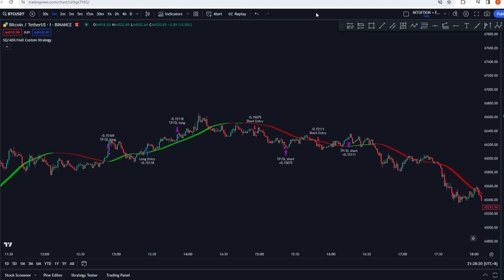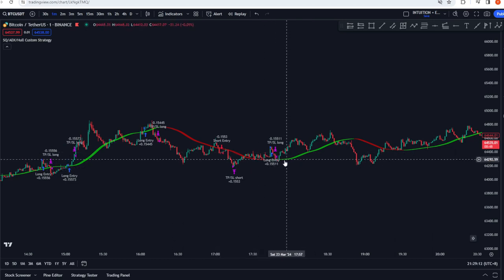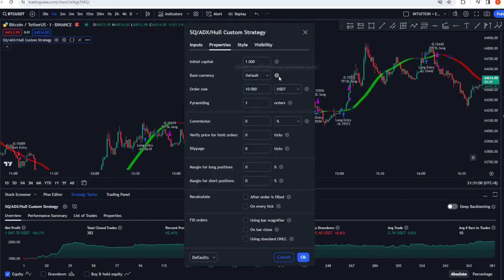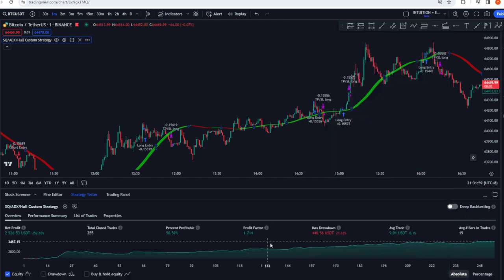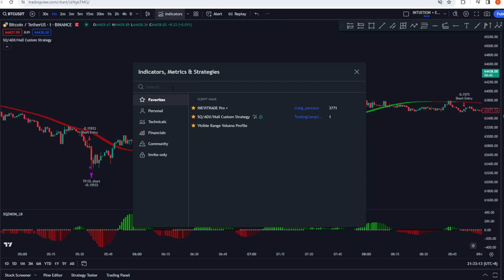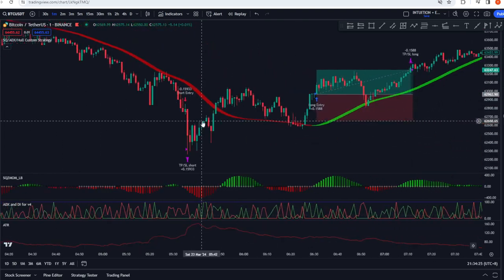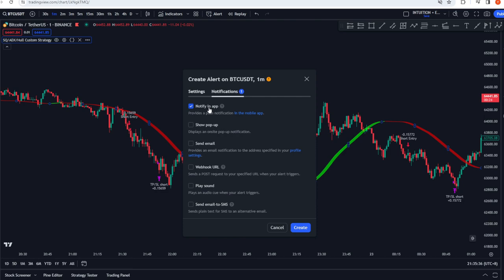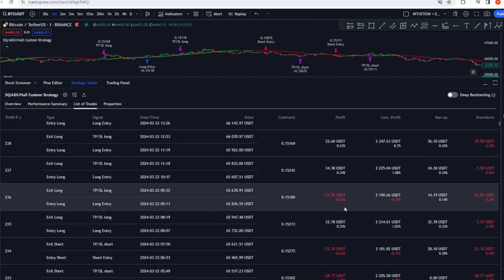INSANE CUSTOM Indicator Strategy that made 453% IN ONLY 3 WEEKS - MUST WATCH!!!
In this video, i will be showcasing this 1 minute trading strategy that features the use of the special custom made indicator that hekps you to auto trade!!!

- Access To Custom Trading Scripts (with alerts + bot trading)
- Exclusive Weekly Market Reports
- Discord Access